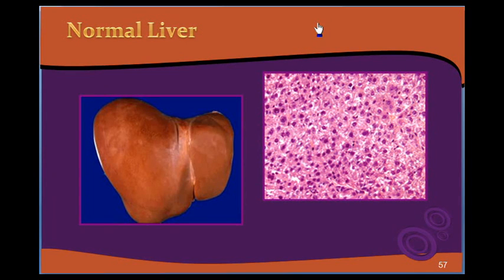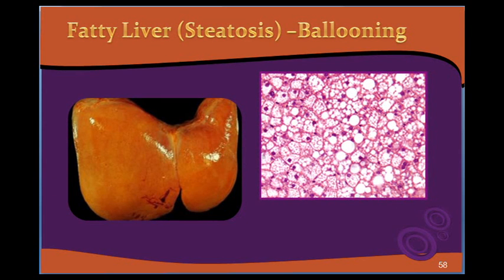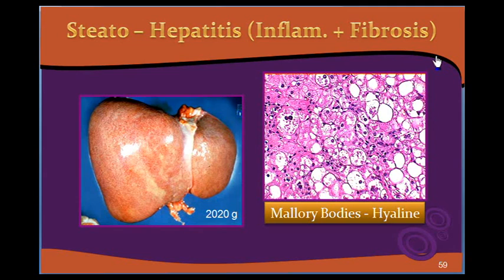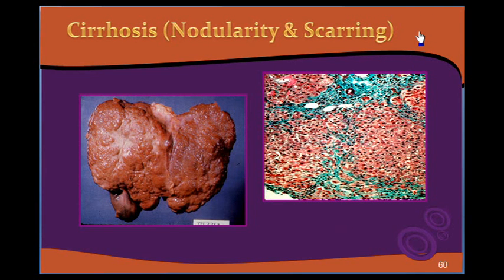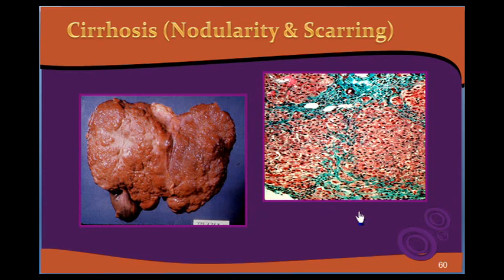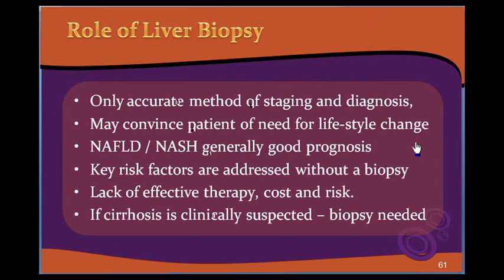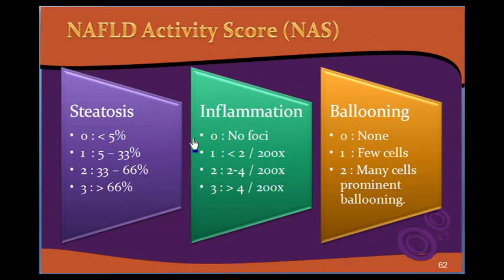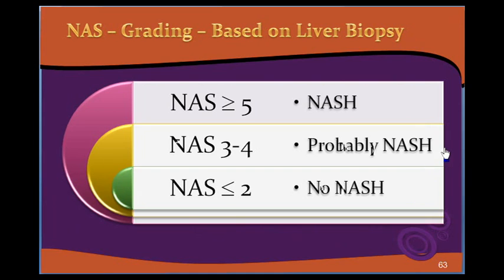fatty liver 15